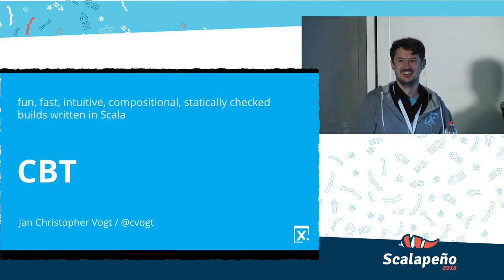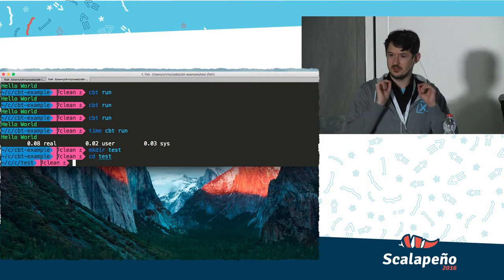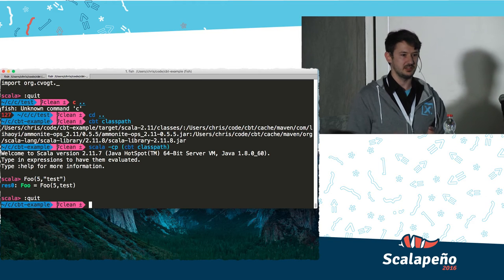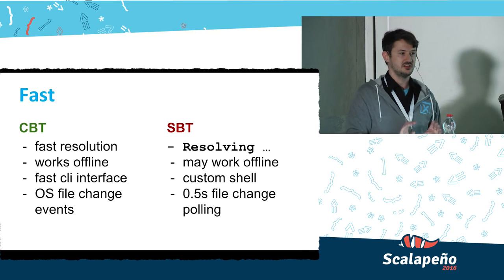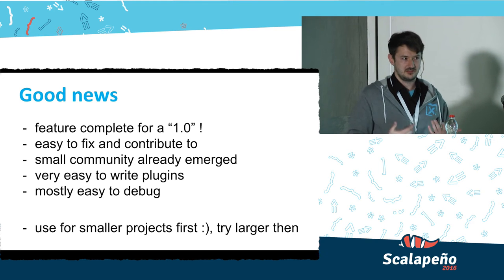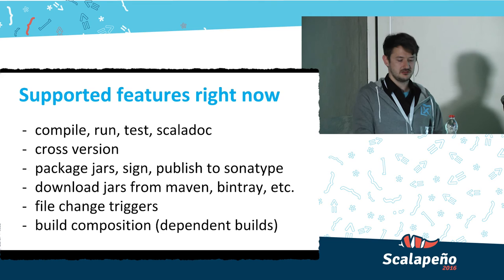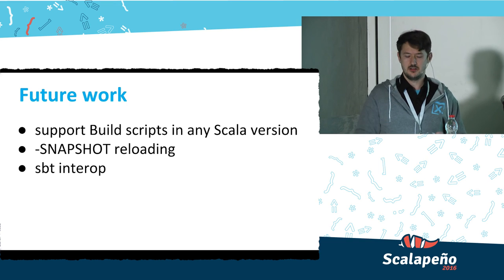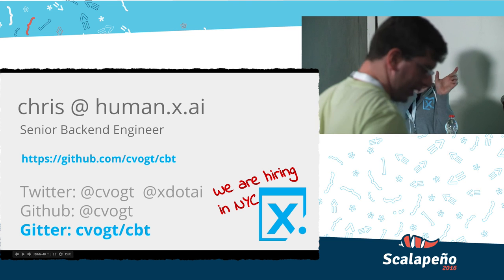Scalapeño 2016: Fun, Fast, Intuitive Builds Written in Scala (Jan Christopher Vogt)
CBT is a new build tool for Scala that shows how simple and fast things can be. How writing and maintaining build scripts can be fun and not black magic. Without axis-scoped-multi-config-multi-project builds. With fast dependency resolution. Intuitive and statically checked build configuration. How large builds can be composed from small self-contained and easy to understand builds. Allowing libraries to be included from maven or directly from github.

And all you need to learn is a small Scala library nothing more. We’ll talk about concepts, implementation specifics and do a live demo.

CBT was first announced at NEScala 2016 and already formed a small community of contributors behind it. It is here to stay and give more choice for Scala builds.